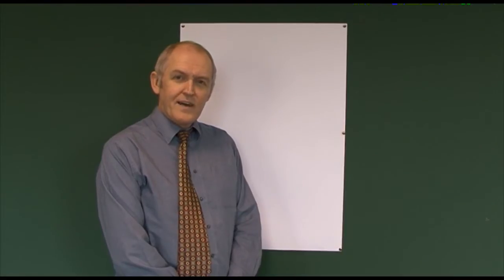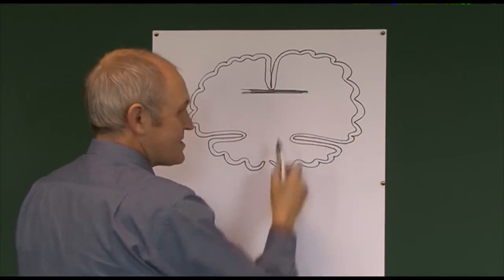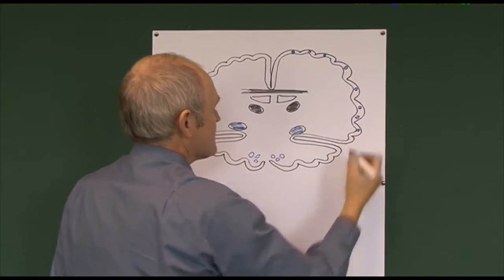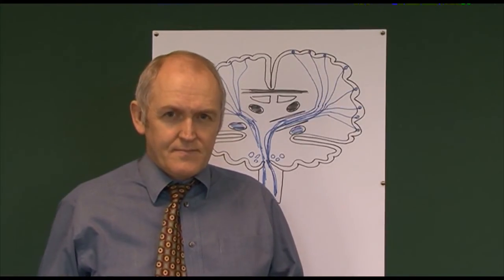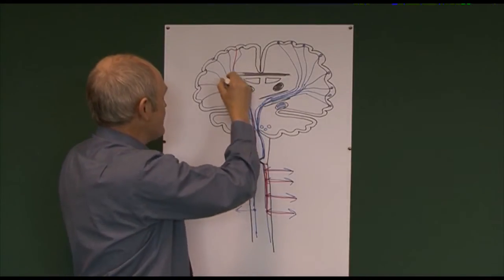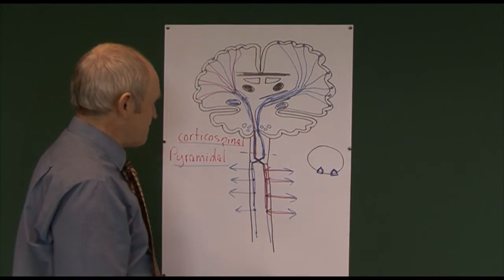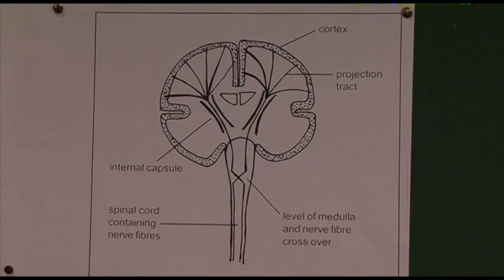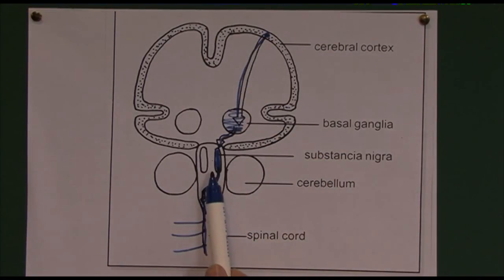Brain 4, Nerve pathways